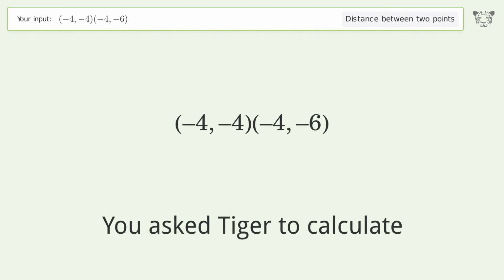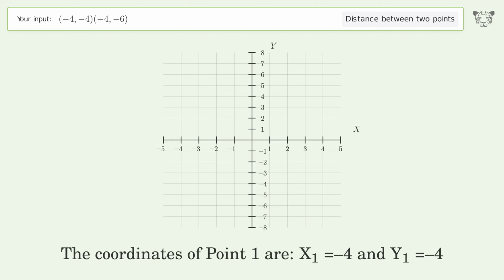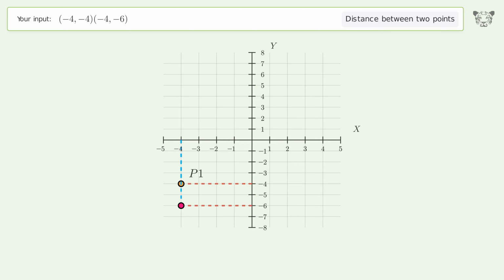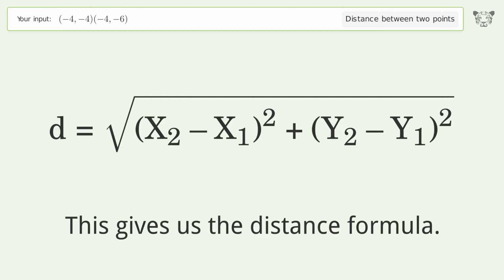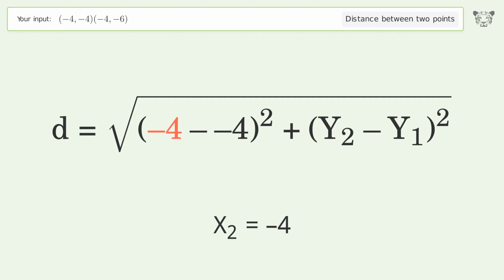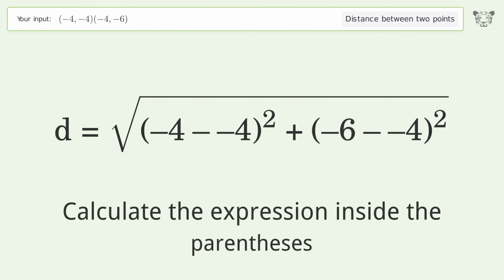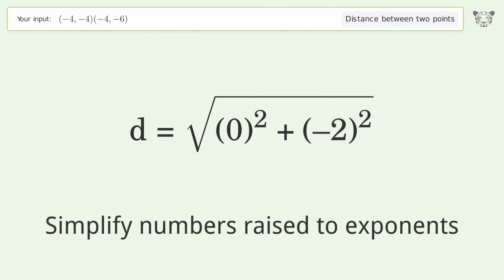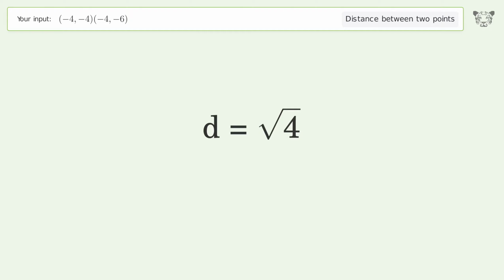Find the distance between two points p1 (-4,-4) and p2 (-4,-6): Step-by-Step Video Solution